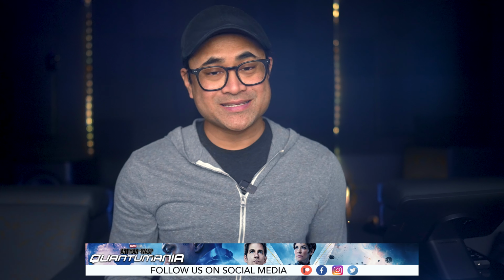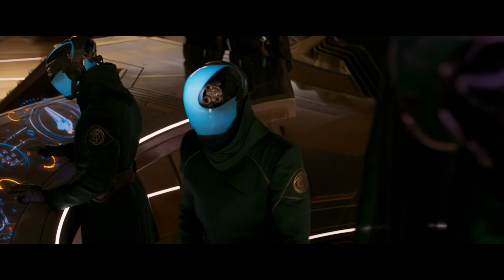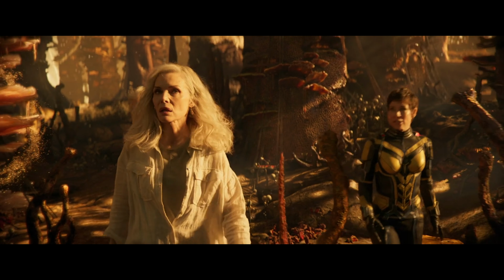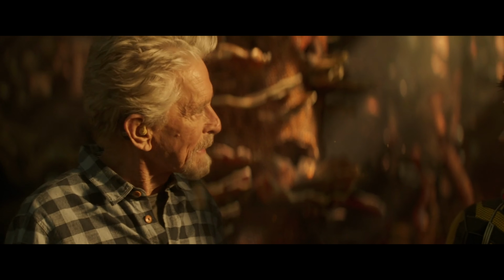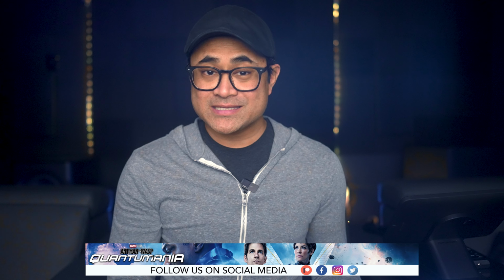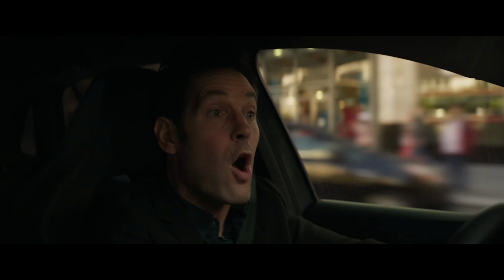Ant-Man and The Wasp: Quantumania 4K UHD Review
Shane reviews Ant-Man and The Wasp: Quantumania on 4k UHD in iTunes in Dolby Atmos and Dolby Vision.

Starring: Evangeline Lilly, Jonathan Majors, Paul Rudd
Directed By: Peyton Reed
Synopsis: Ant-Man and the Wasp find themselves exploring the Quantum Realm, interacting with strange new creatures and embarking on an adventure that pushes them beyond the limits of what they thought was possible.

*RECOMMENDED ENTRY LEVEL SYSTEM*
Marantz Cinema 50
Panamax PM8 Conditioner
KEF Q150

Recommended Gear

Sony 85X95K
JVC 3D Glasses
🛒*AUDIO*
McIntosh MC255
McIntosh MC257
SPEAKERS:
SUBWOOFERS:
AppleTV 4K
*ACCESSORIES*

XTZ A2-400:
Audioquest William Tell:
Audioquest Water XLR
MORE EQUIPMENT: